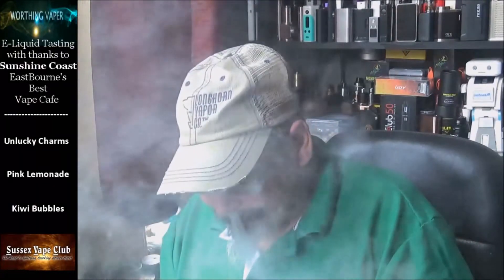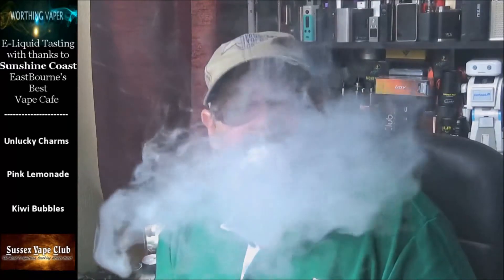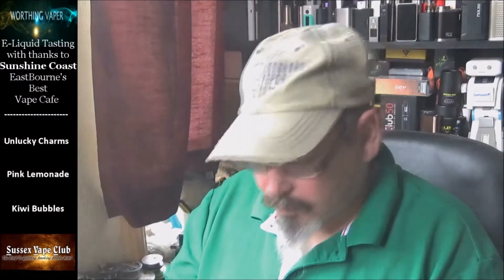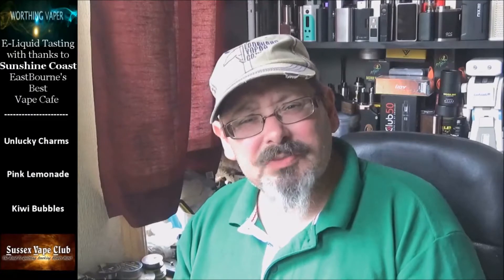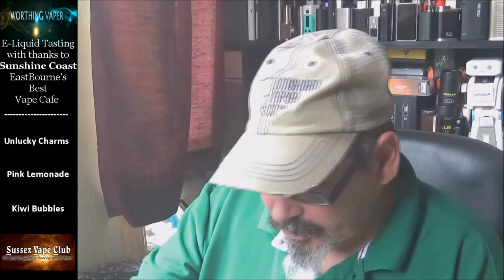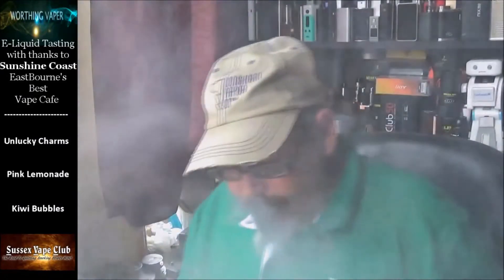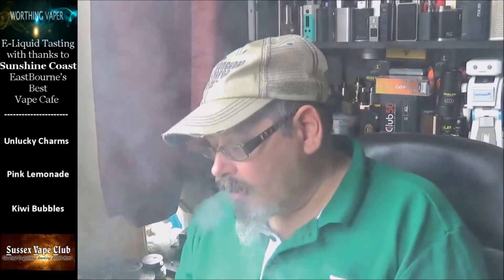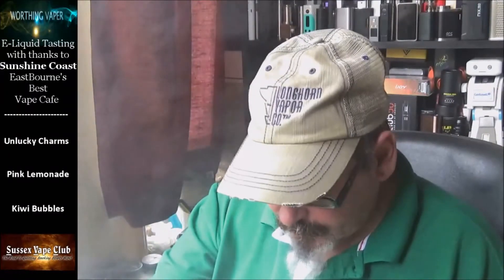Sunshine Coast Vape Store Liquid Tasting PT2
Today I take a taste of some liquids sent to me by Sunshine Coast Vape shop Eastbourne
These liquids were sent free of charge purely for this review thank you SCV